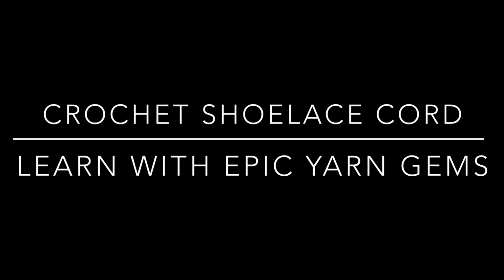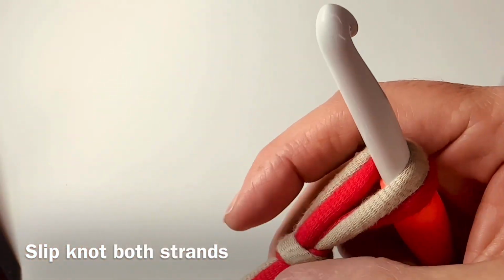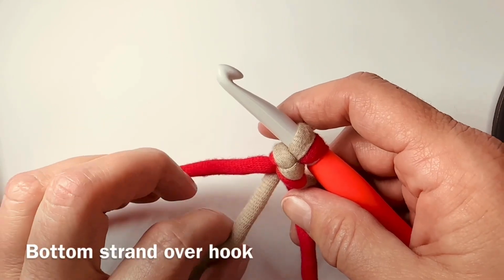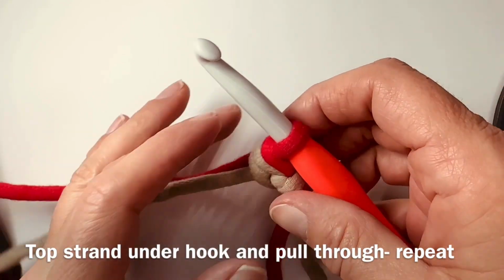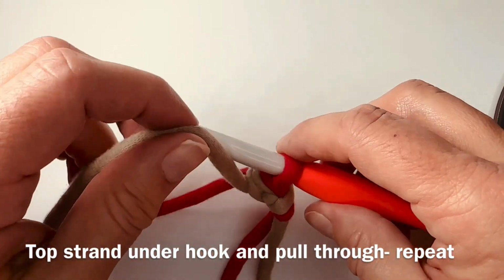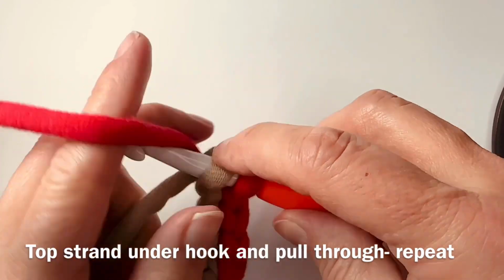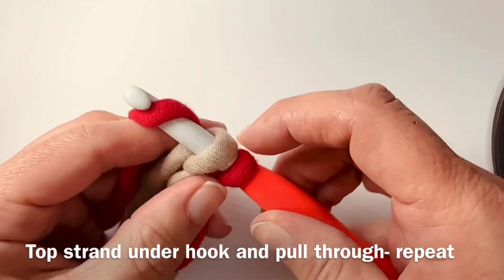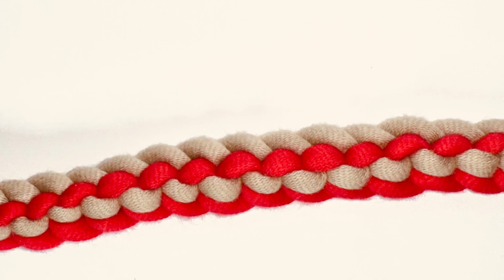Learn the Crochet Shoelace Cord with Epic Yarn Gems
In this video I share with you how to make a shoelace cord. This can be used in many projects and with many types of yarn. If you are looking to make a bracelet, I suggest using embroidery thread or cotton yarn.

For this video, I used Bernat Maker Big Yarn. It allows me to show you the stitches easily.

Below is an affliate link for Yarnspiration the maker of the Bernat yarn I used in this video

Original theme music by PlotsVoice   @PlotsVoice